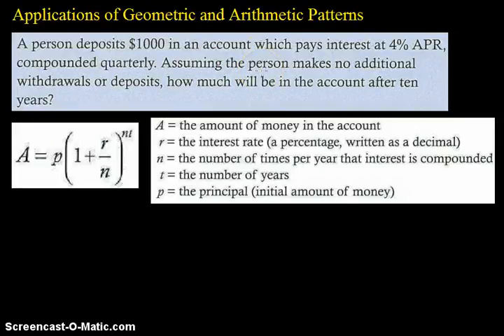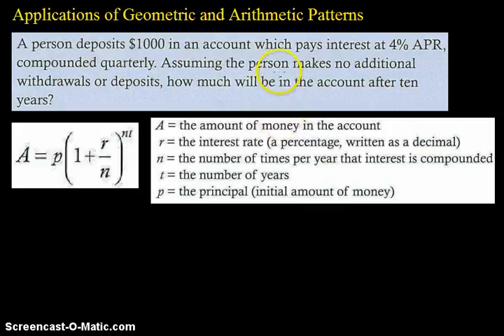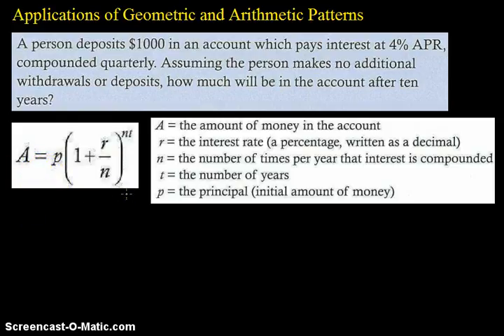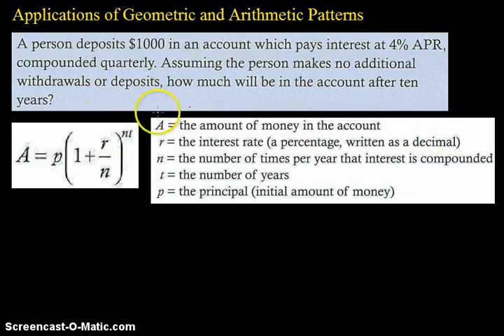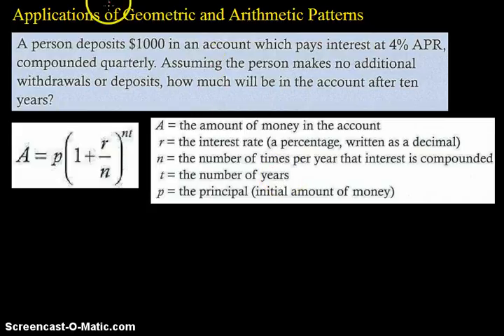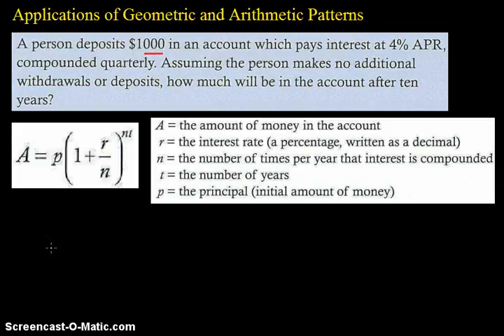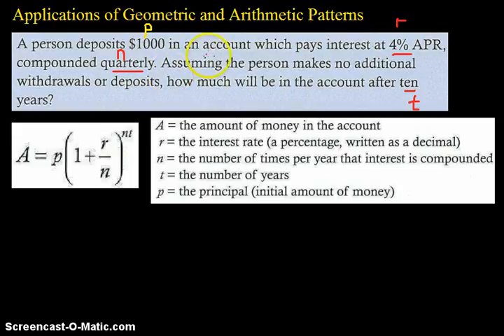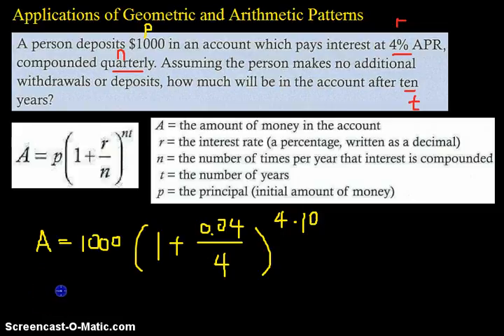6.8 Applications of Geo and Arith Patterns 1